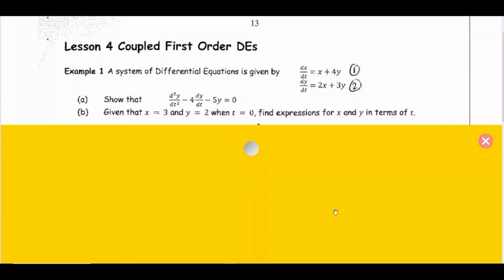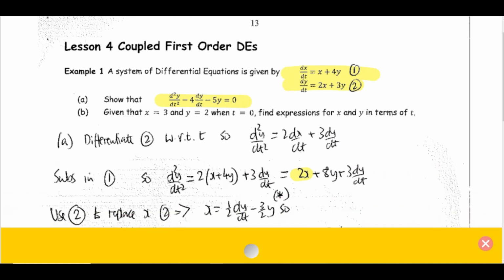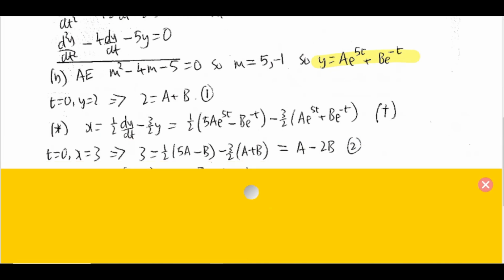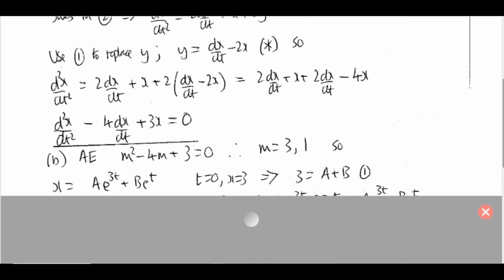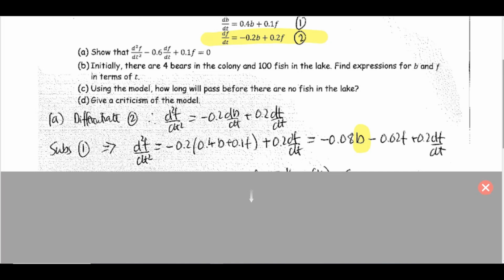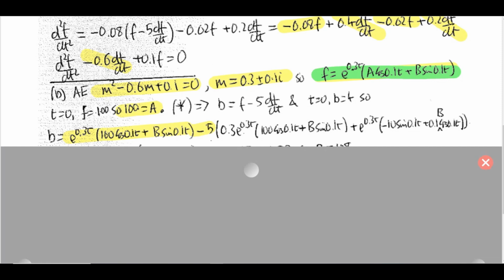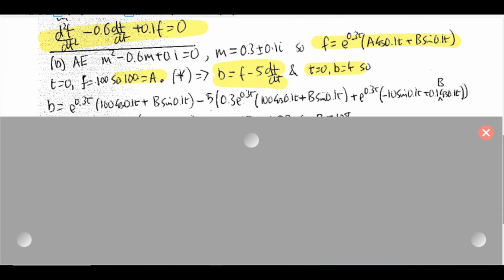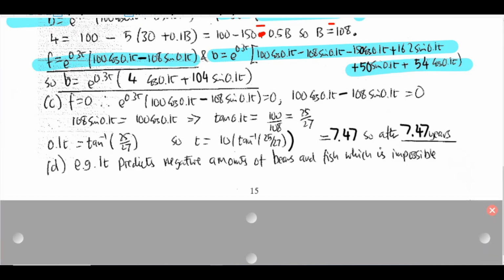A2 FM DEs Part 2 L4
This video covers all examples from lesson 4 of the A2 FM DEs Part 2 pack